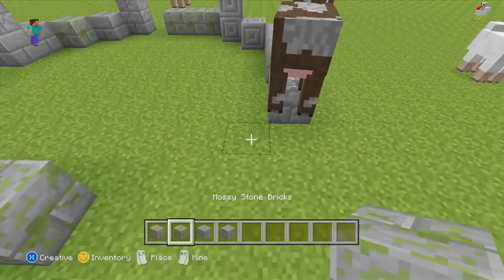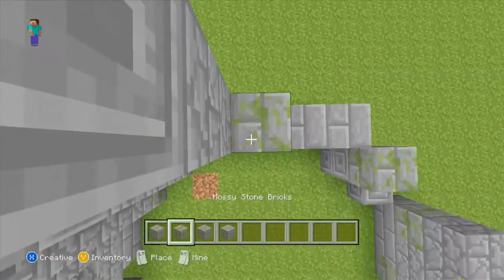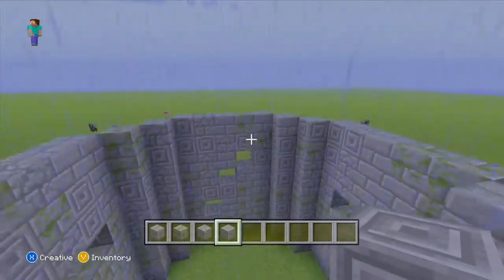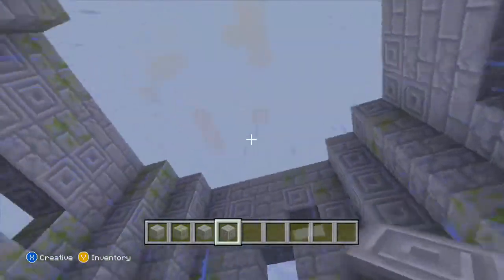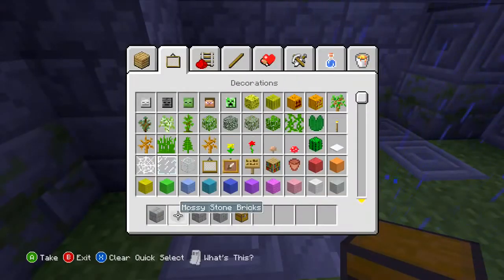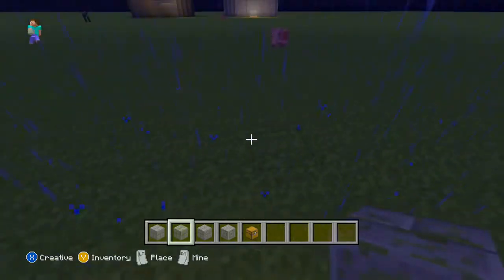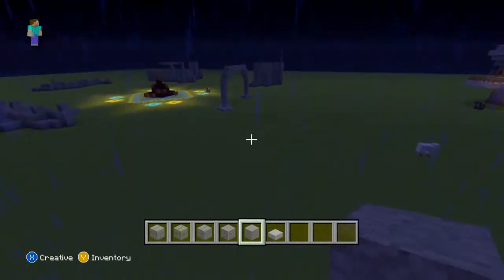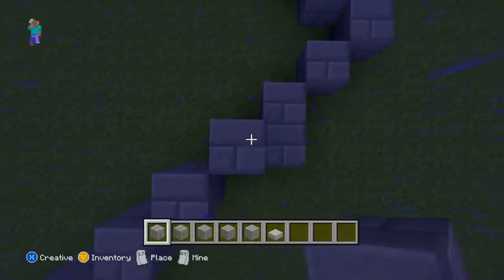Minecraft Tutorial How to build your own Hunger Games Map XBOX360! #5